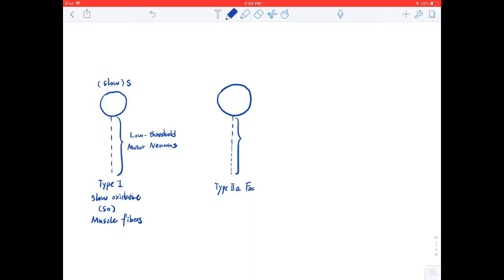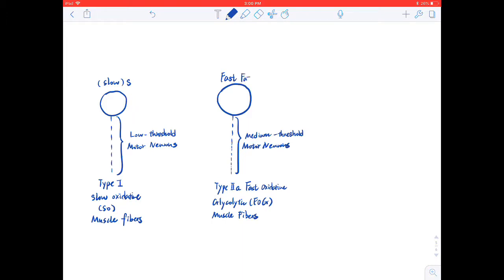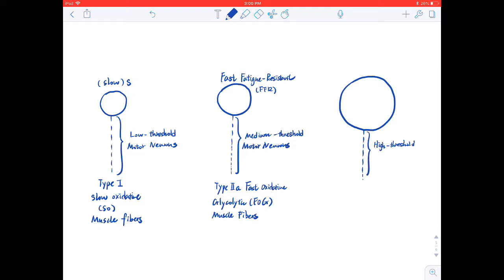Energy pathway video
MVCS Human Anatomy Honors 19
By Kevin, Jenny, Elizabeth and Alice